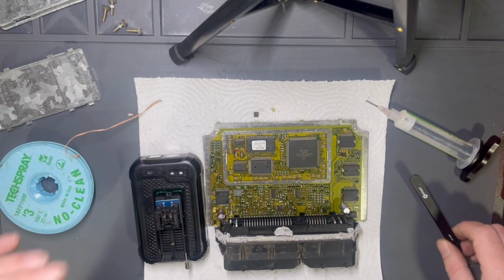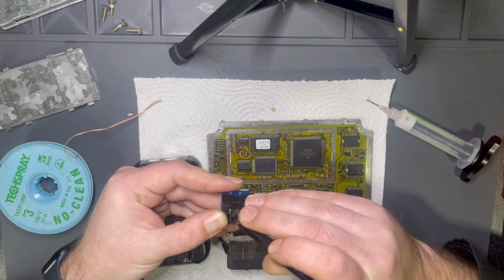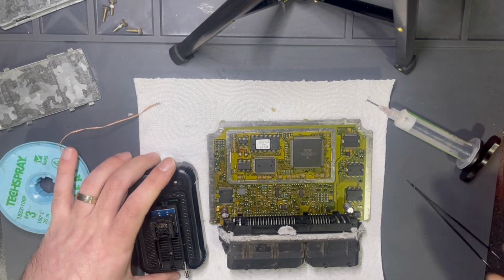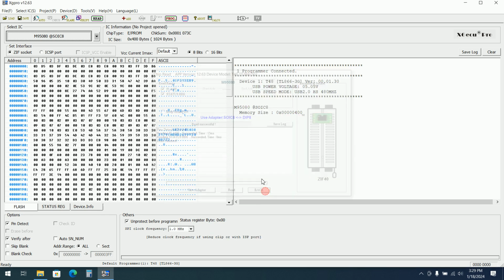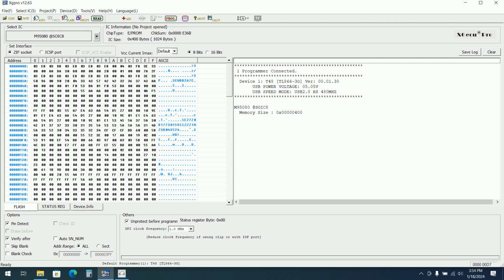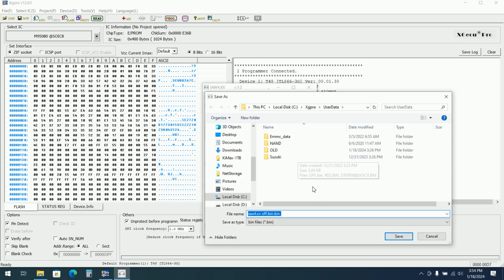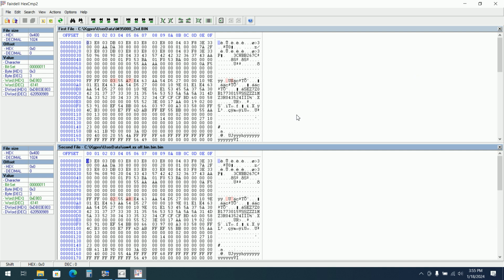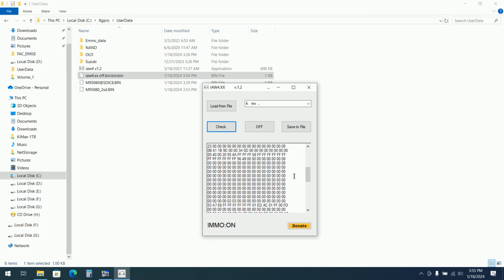IAW4 ECUs - Make IMMO OFF, It is Possible ?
In this video i have two ecus MM IAW4 to make immo off.

On one ecus is not possible and on second ecu it is possible to make immo off.